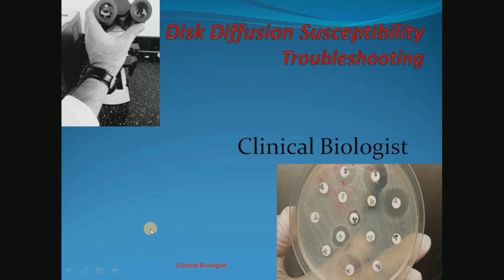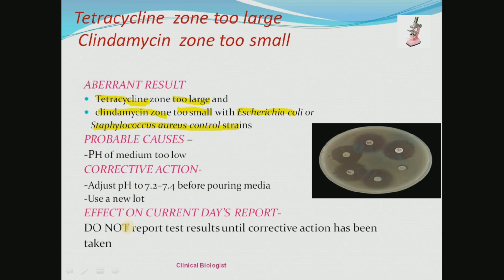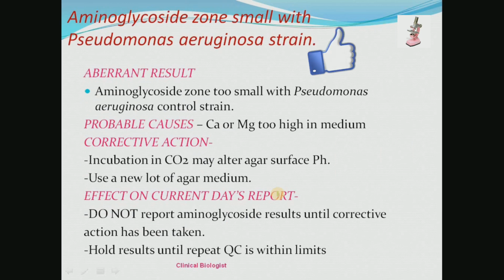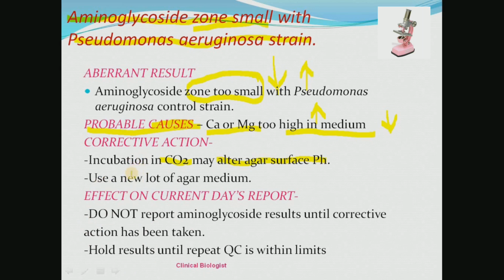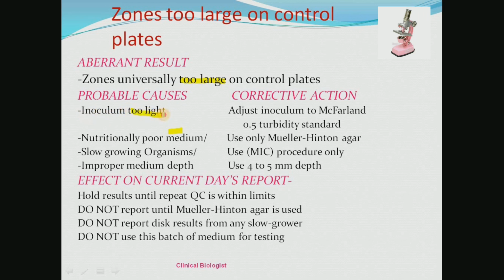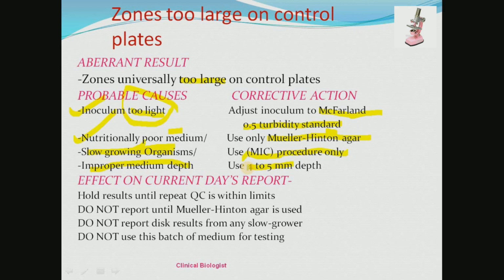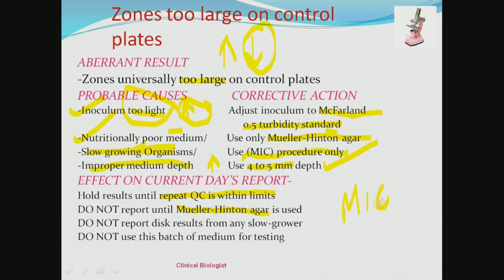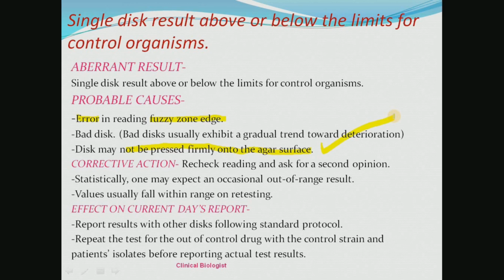Disc Diffusion Susceptibility Troubleshooting,Part-1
Disk diffusion test, or agar diffusion test, or Kirby–Bauer test(disc-diffusion antibiotic
susceptibility test, disc-diffusion antibiotic sensitivity test, KB test), is a test of the antibiotic sensitivity of bacteria. It uses antibiotic discs to test the extent to which bacteria are affected by those antibiotics.